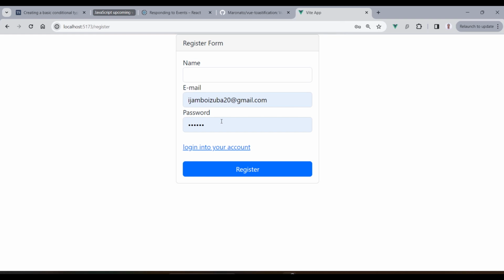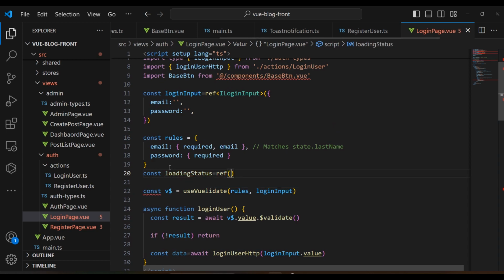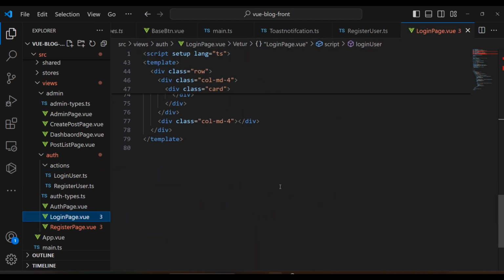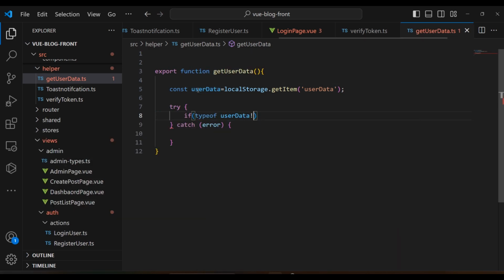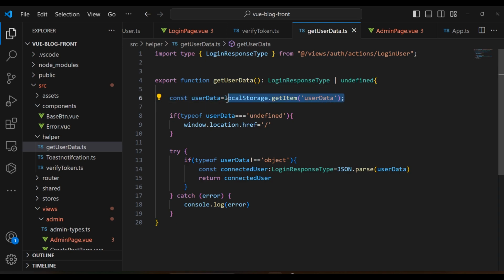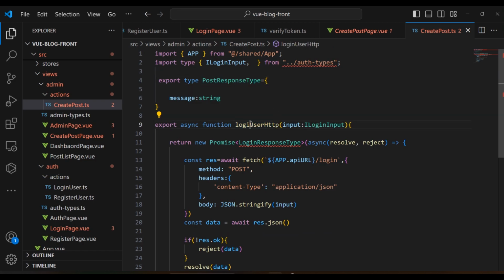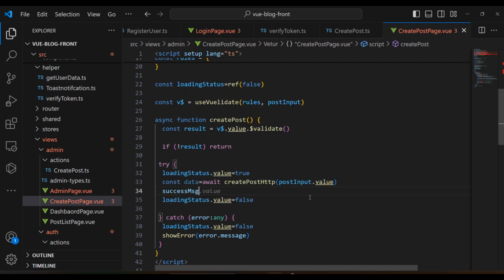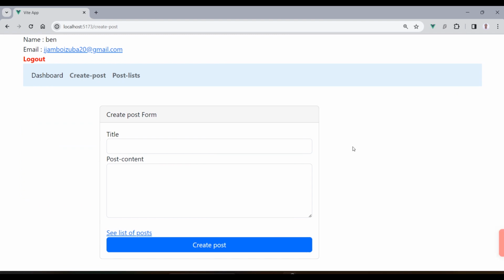Laravel and Vue 3 : Login & Create Post Endpoint with | Full Stack Tutorial | Laravel and Vue #7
Hello, in this video, we implement Login and Create Post Endpoint into our Laravel and Vue Application. My goal in this video is to teach you how to store the token in localStorage, Install  VueValidate  into our Laravel and Vue 3 .

TimesCode

0:00 - Working on the login endpoint
21:54 - Working on the createPost endpoint